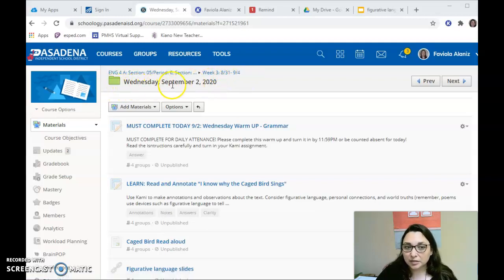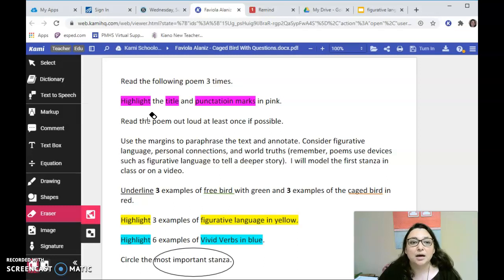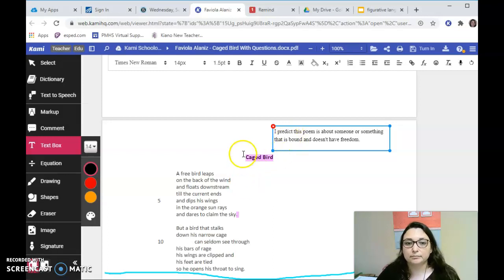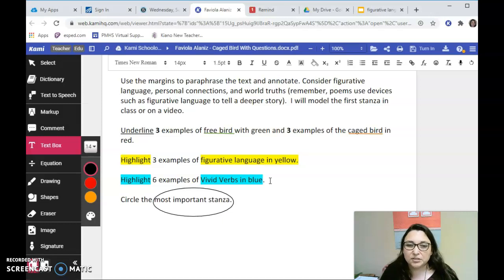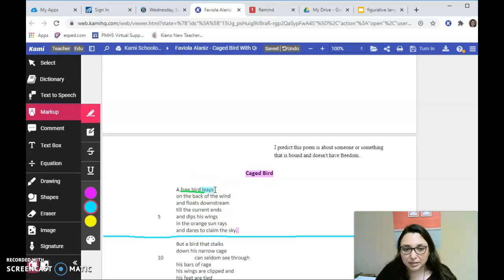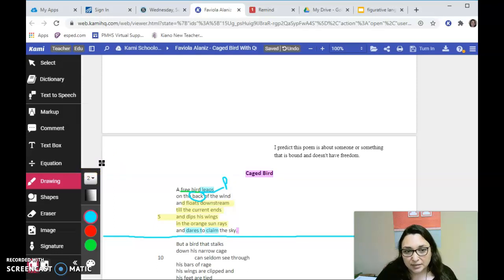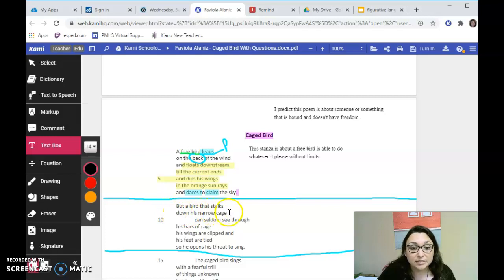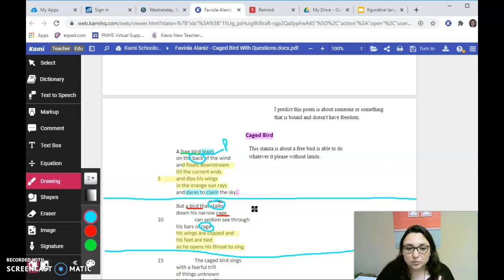Caged Bird annotations